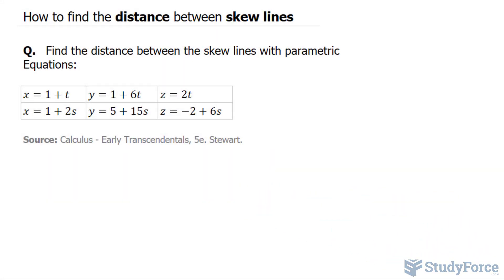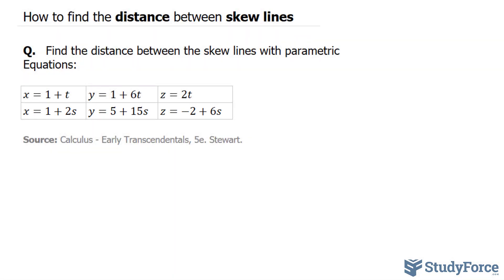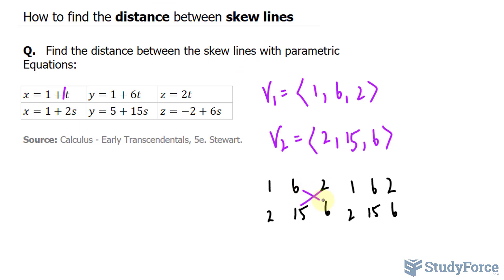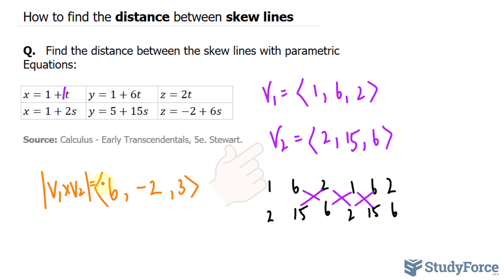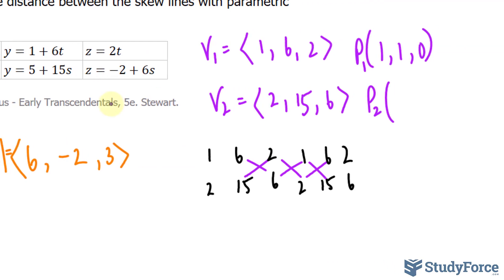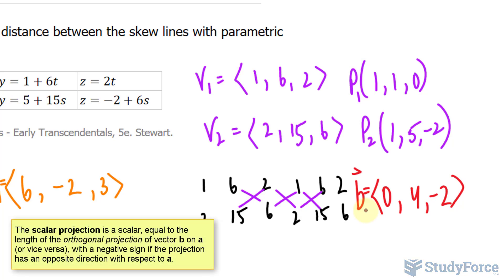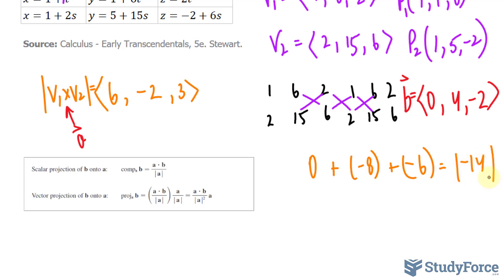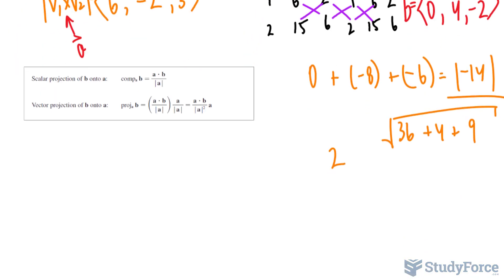📚 Find the shortest distance between skew lines (Method 1, Question 1)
Q.   Find the distance between the skew lines with parametric
Equations:

x=1+t y=1+6t z=2t
x=1+2s y=5+15s z=−2+6s

Source: Calculus - Early Transcendentals, 5e. Stewart.

THE METHOD SHOWN HERE DOESN'T USE THE IDEA OF PARALLEL PLANES.